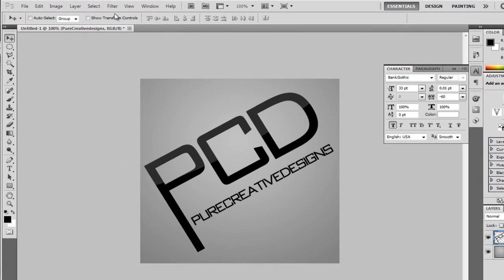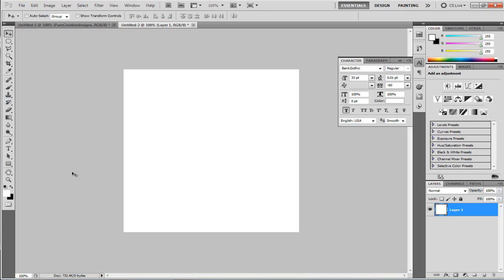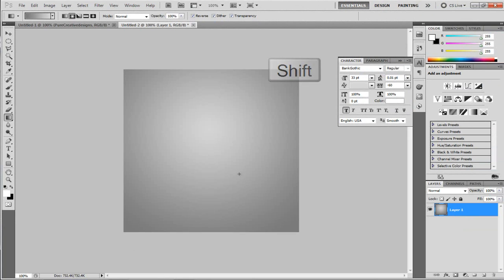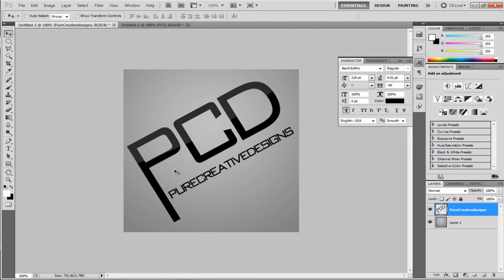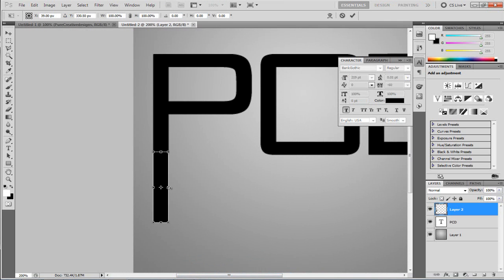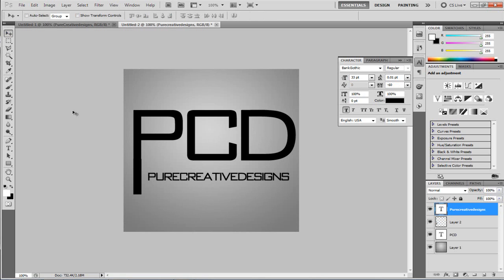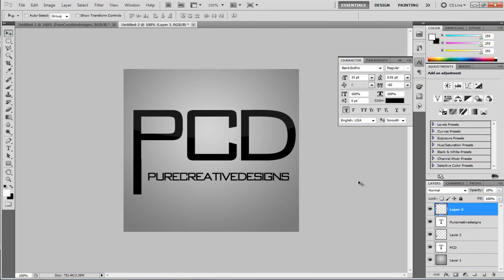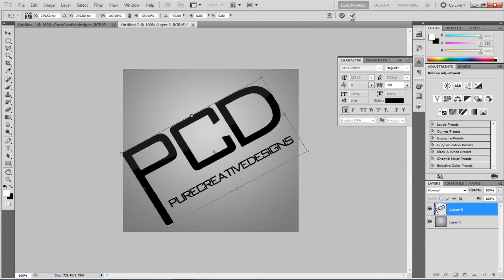Photoshop cs4 cs5 Tutorial : How to make a YouTube Icon/Logo/Avatar